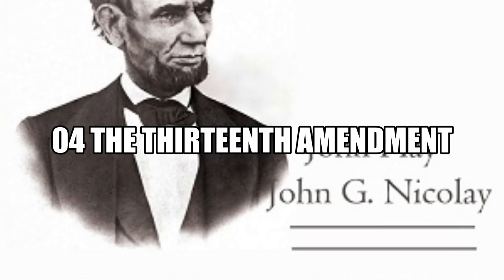Abraham Lincoln A History Volume 10 04 The Thirteenth Amendment Full Audiobook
This is a Librivox Recording, all Librivox recordings are in the Public domain.

Give the Gift of Audible (paid link)

All-new Fire HD 8 tablet, 8” HD Display, 32 GB, 30% faster processor, designed for portable entertainment, (2022 release), Black (paid link)

All-new Kindle (2022 release) – The lightest and most compact Kindle, now with a 6” 300 ppi high-resolution display, and 2x the storage - Black (paid Link)

. This is a Librivox Recording, all Librivox recordings are in Public domain.

Abraham Lincoln: A History (Volume 10)

John Hay (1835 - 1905) and John George Nicolay (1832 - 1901)

Abraham Lincoln: A History is an 1890 ten-volume account of the life and times of Abraham Lincoln, written by John Nicolay and John Hay, who were his personal secretaries during the American Civil War. Volume 10 chronicles Lincoln's life in early 1865, including his assassination and the events following. (Summary adapted from wikipedia by Ann Boulais)

Genre(s): Biography & Autobiography

Language: English

Group: Abraham Lincoln: A History in 10 Volumes

LibriVox Audiobook
Full Length Audiobook
Books Read Aloud
Free Audiobooks
Public Domain Books